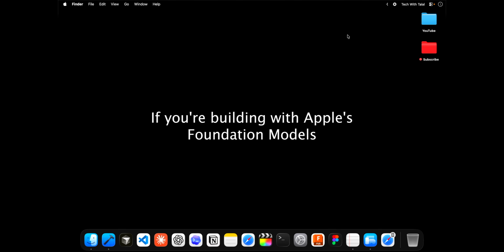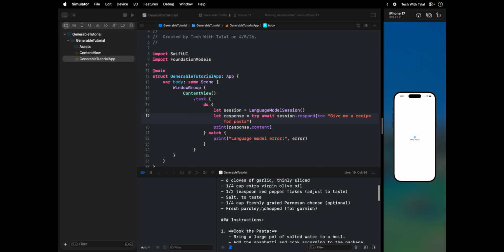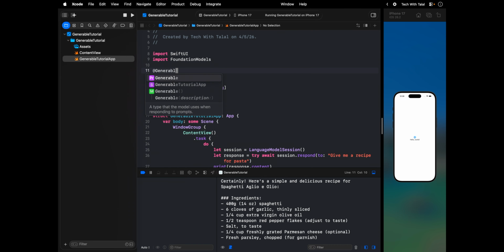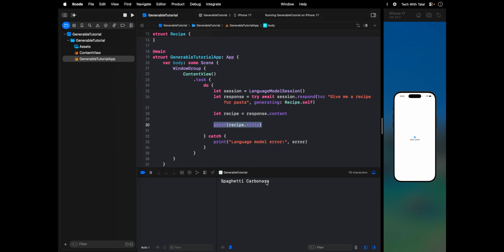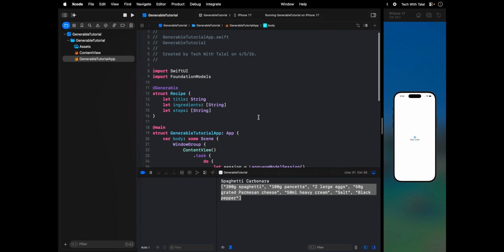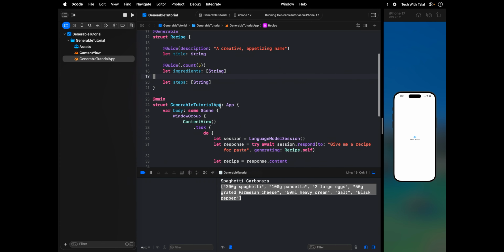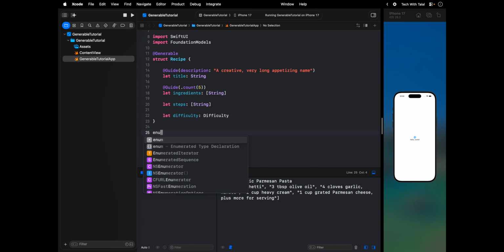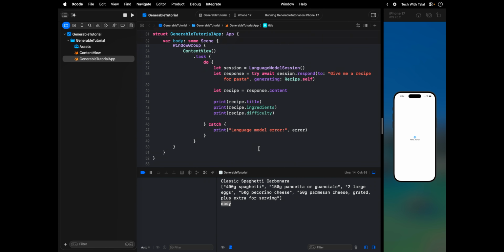Apple Foundation Models: @Generable Explained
Apple's Foundation Models framework in iOS 26 lets you run Apple Intelligence directly on device with no API keys, no internet, and complete privacy. In this video, you'll learn how to use the @Generable macro to get structured, type-safe Swift output from the on-device LLM in just a few lines of code.

Xcode 26 | macOS 26 (Tahoe)

Video ID ⇒ IHCPRTPJ